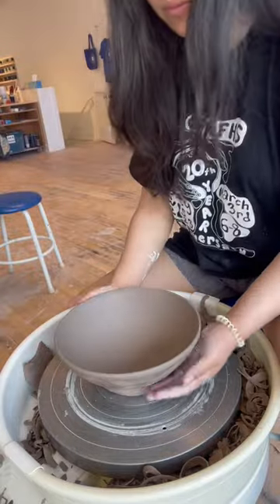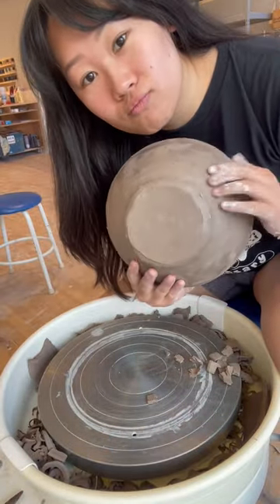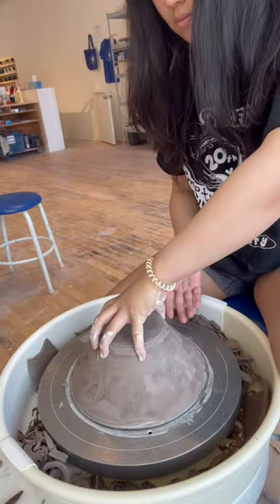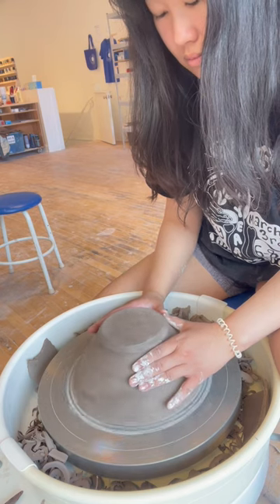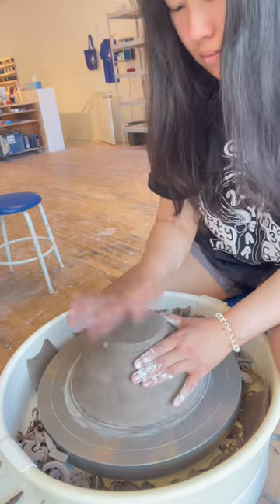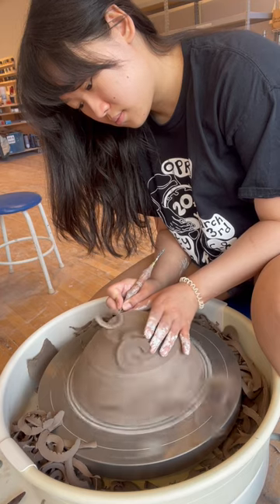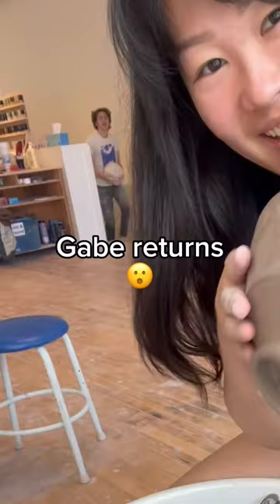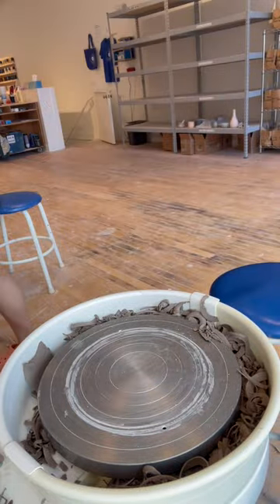How I Trim